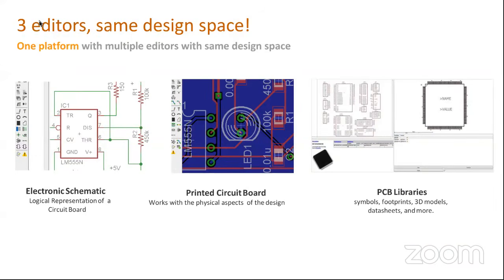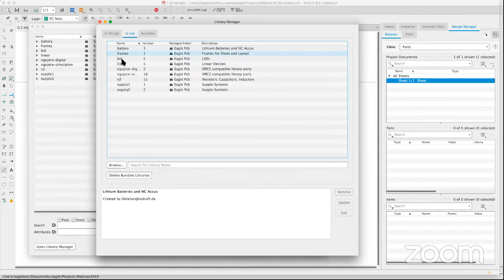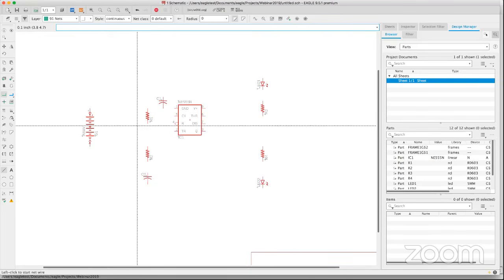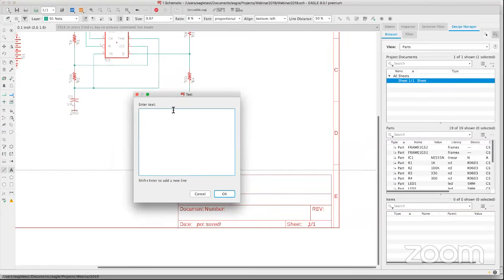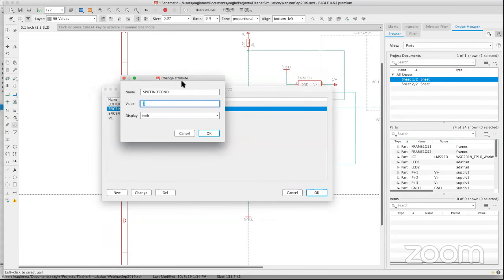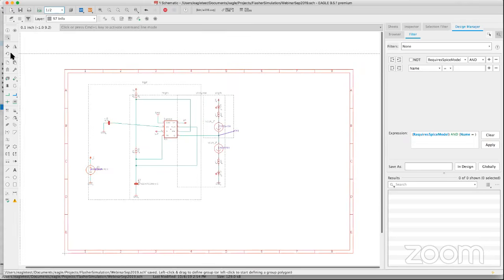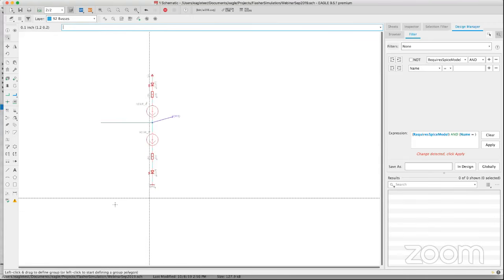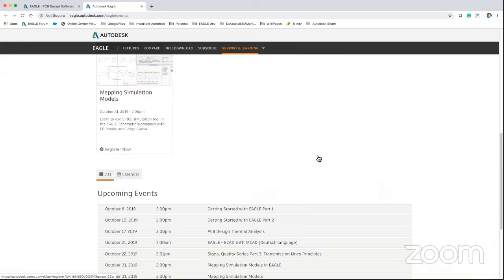Getting Started with EAGLE Part 1 - OCT 2019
If you're new to EAGLE or a PCBdesign beginner this is the perfect place to start your journey.